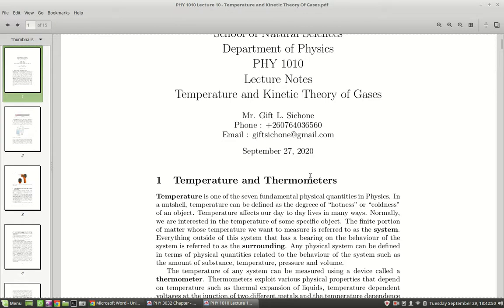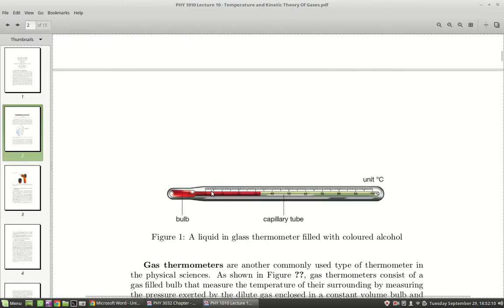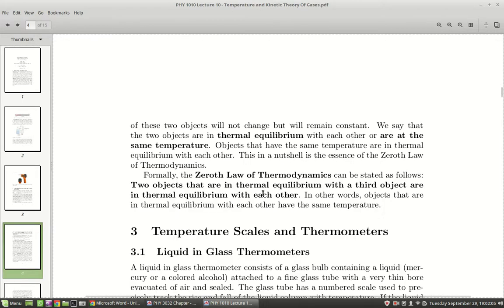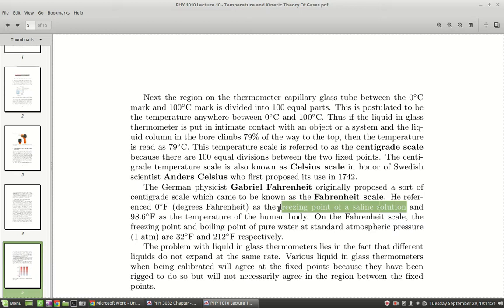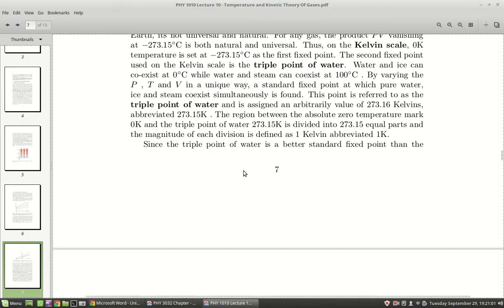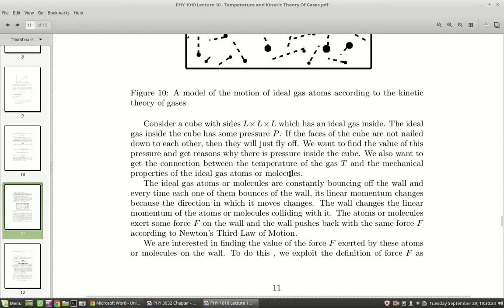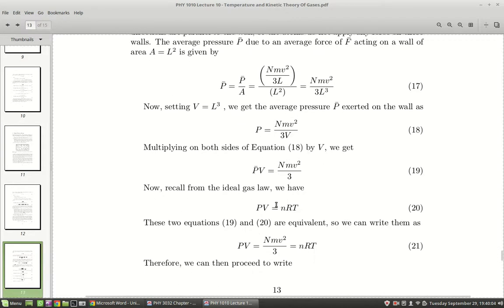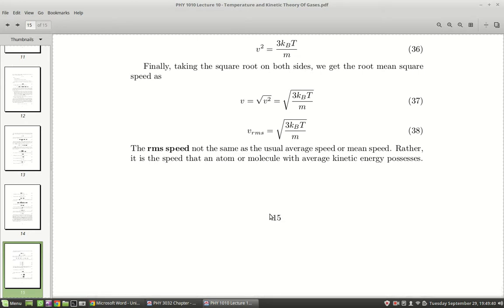UNZA PHY 1010 Lecture 10 Temperature and Kinetic Theory of Gases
This PHY 1010 Video Lecture discusses temperature, its measurement with temperatures, temperature scales, the calibration of thermometers, and the ideal gas law. An in-depth discussion of the meaning of temperature in light of the Kinetic theory of gases is offered.